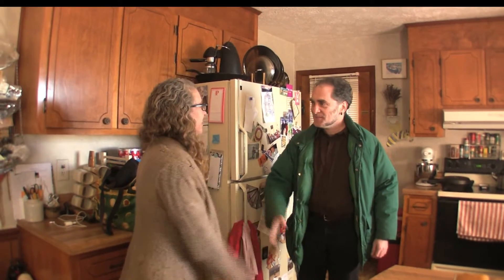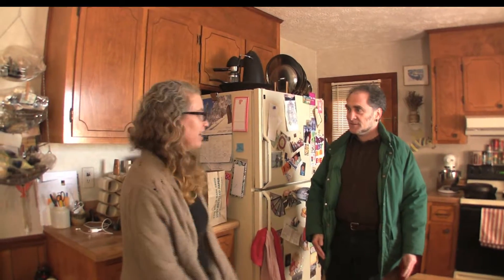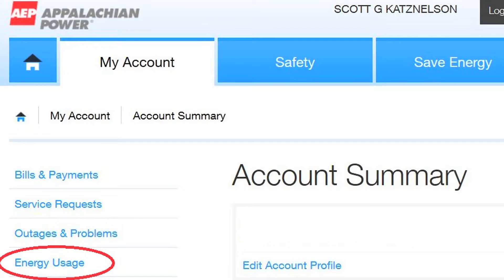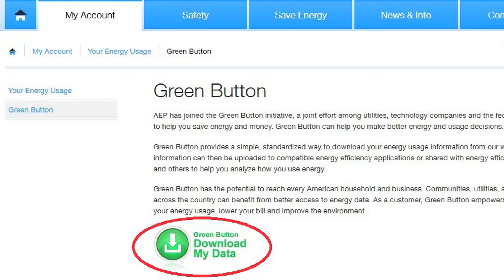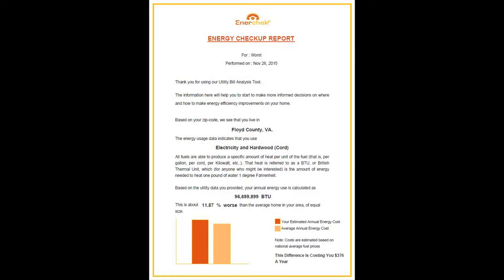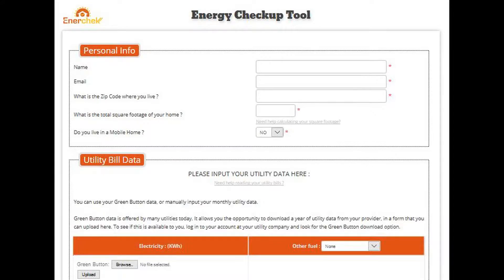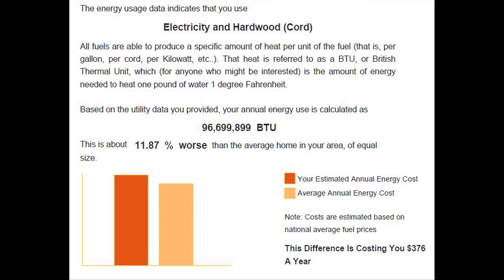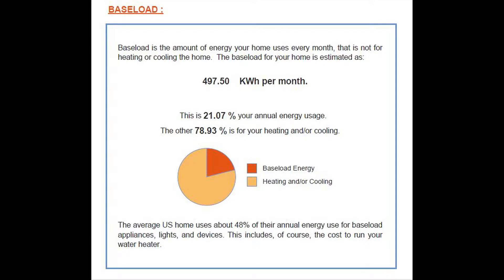DIY Energy Audit part 7: Utility Bill Analysis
Knowing how poorly or how well your house is actually performing can tell you a lot about how you should proceed with your energy efficiency efforts.  We offer a tool that will tell you exactly that.  It's called the Energy Checkup Tool.  Go to enerchek.com to access this tool.